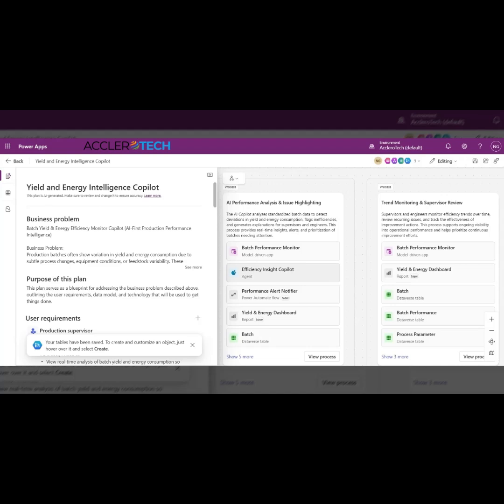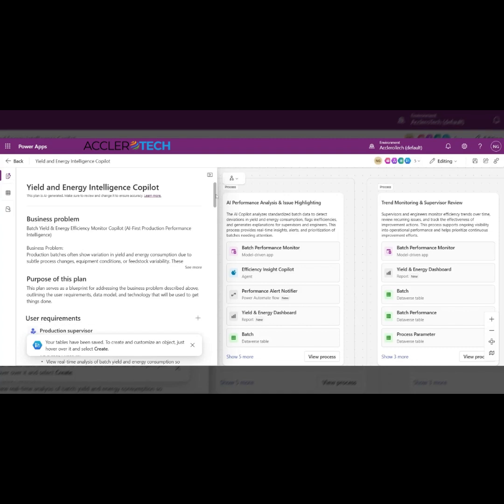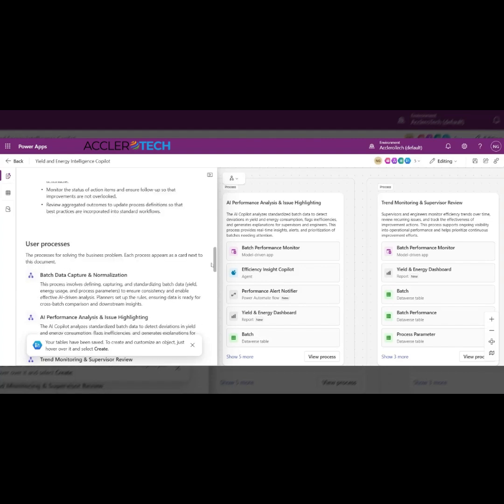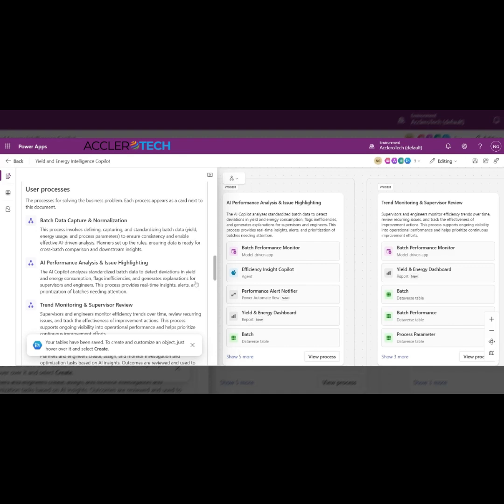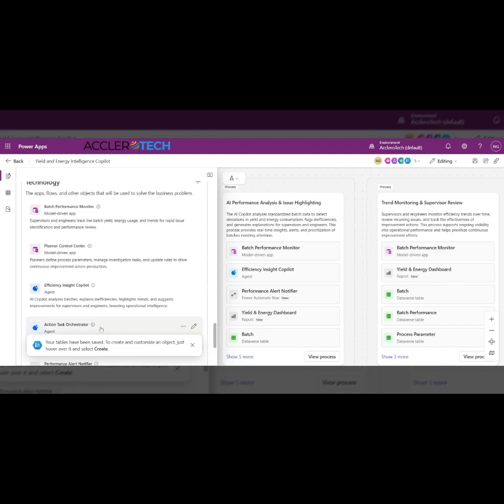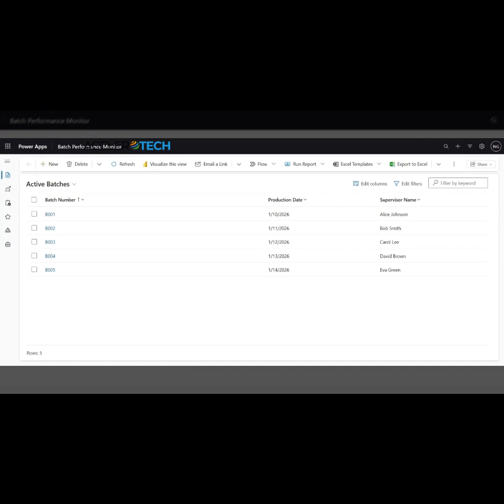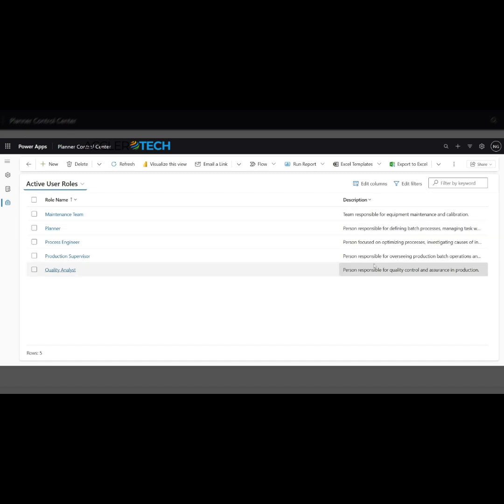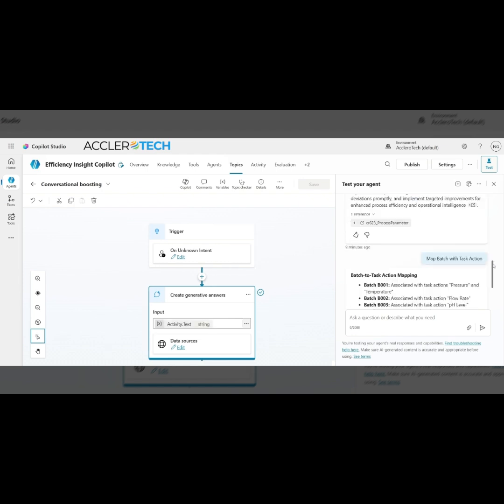AI‑Powered Batch Yield & Energy Efficiency Monitor for Biofuels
This video demonstrates how AI, powered by Microsoft Plan Designer and Copilot, transforms production batch data into actionable insights for biofuel manufacturing environments.
It highlights how supervisory teams can detect inefficiencies, evaluate yield stability, and track energy usage deviations using a fully structured, AI‑First workflow.

1️⃣ Batch Data Capture & Normalization
Standardizing feedstock and process information—yield, energy consumption, quality attributes, and batch parameters.
2️⃣ AI‑Driven Efficiency Analysis
Copilot automatically highlights:
Yield inconsistencies
Energy spikes
Potential process issues
And provides explanations that support engineering decisions.
3️⃣ Trend Monitoring for Biofuel Plants
Supervisors and process teams can track:
Recurring inefficiencies
Improvement impact
Long‑term energy‑to‑yield performance patterns
4️⃣ Action Tracking & Continuous Improvement
AI‑generated insights help teams prioritize corrective actions and maintain operational clarity.